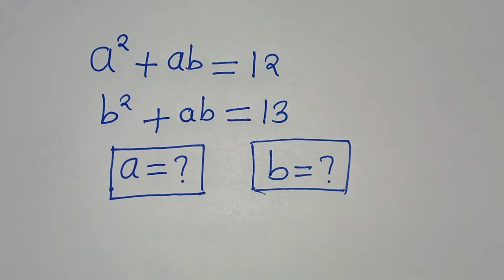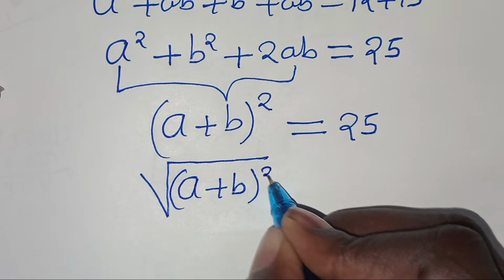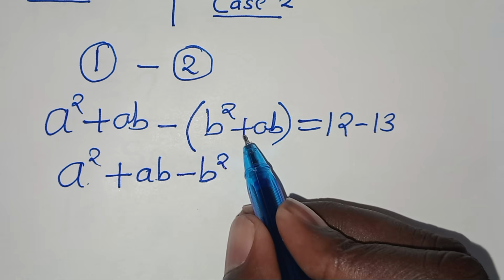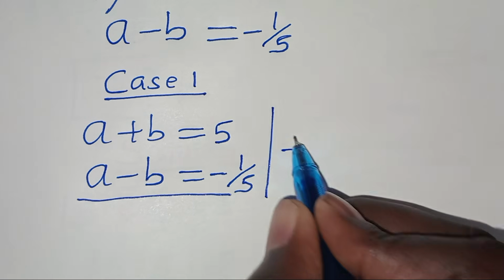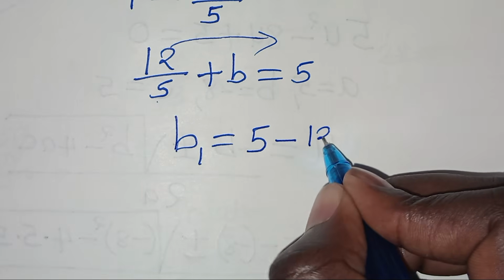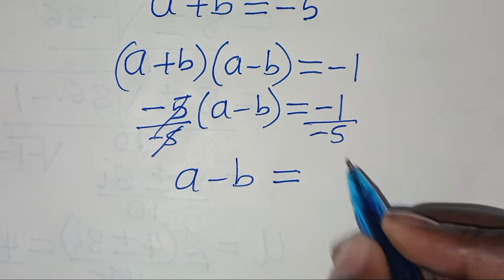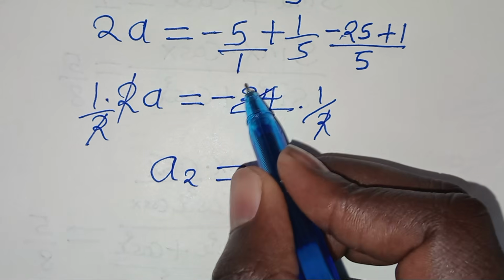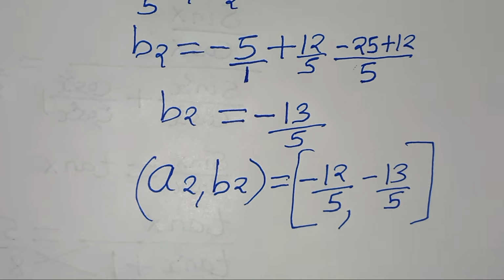Germany | Can you solve this? | Math Olympiad